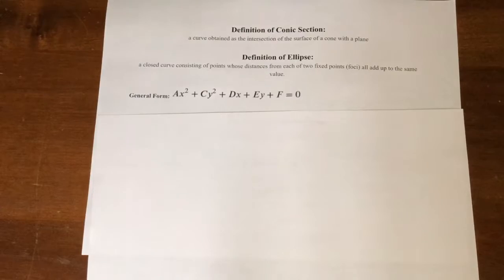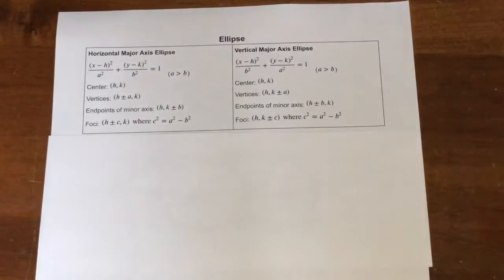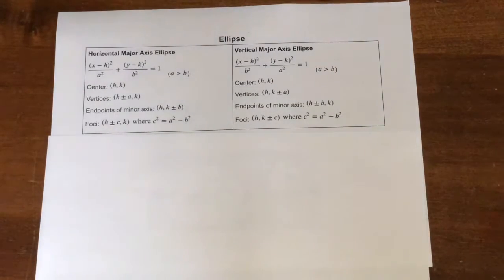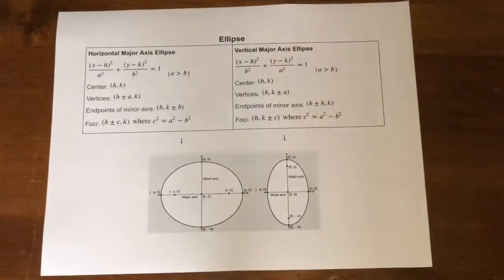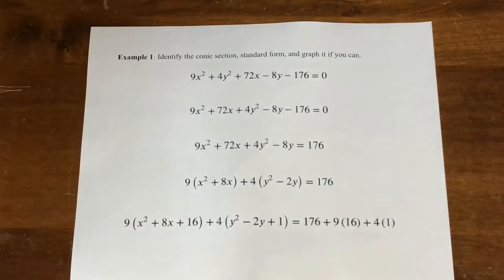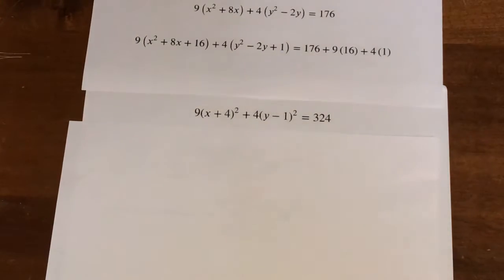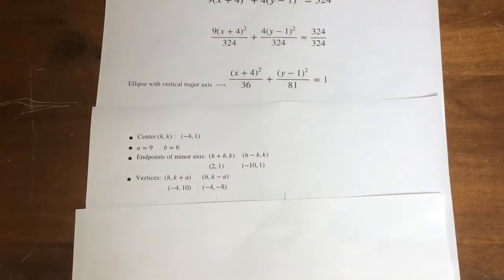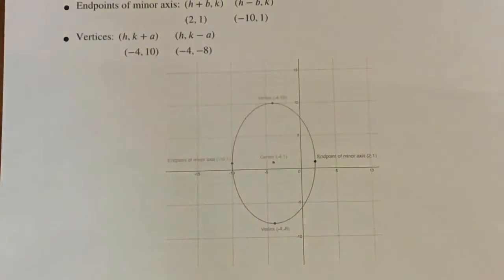U4 Project #3 (B) “Conic Section From Expanded Equation: Ellipse”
Hi my name is Andrew Truong and this is my U4 Project #3 (B) video on “Conic Section From Expanded Equation: Ellipse”.